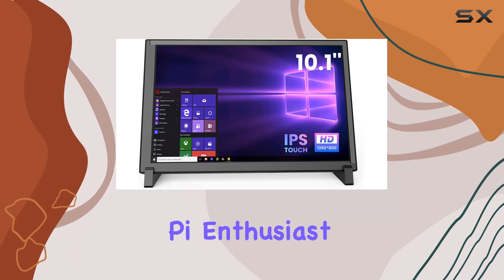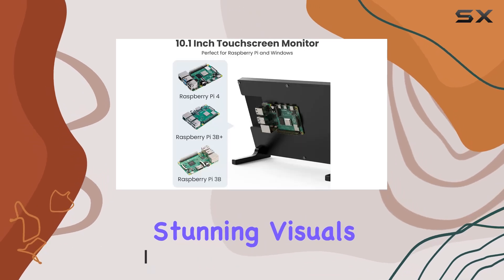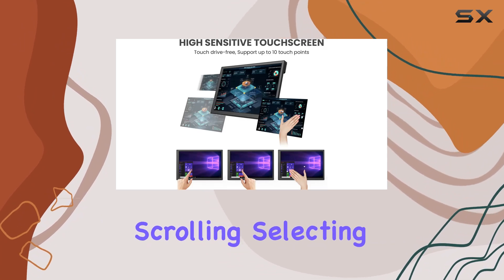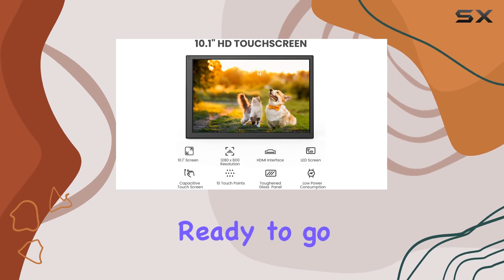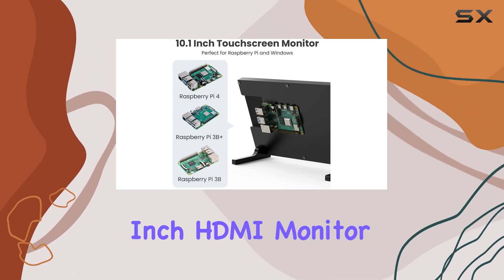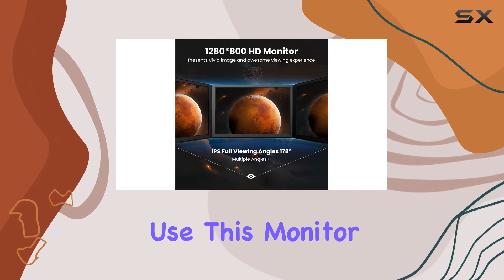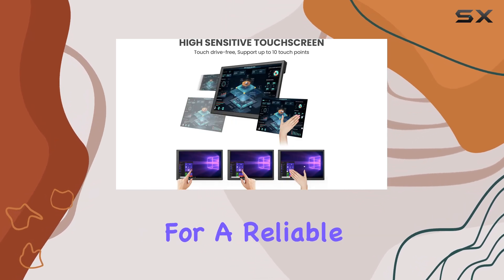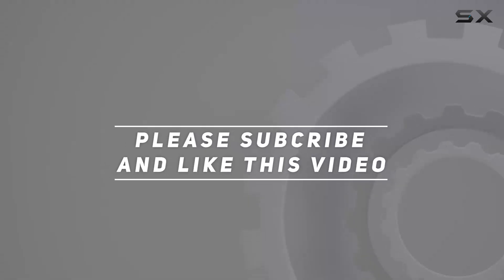APROTII 10.1 inch HDMI Monitor: The Ultimate Raspberry Pi Display!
0:00 Intro
0:06 Review

Things that we mentioned in this video:
APROTII 10.1 inch HDMI : B0B2JP32Y6